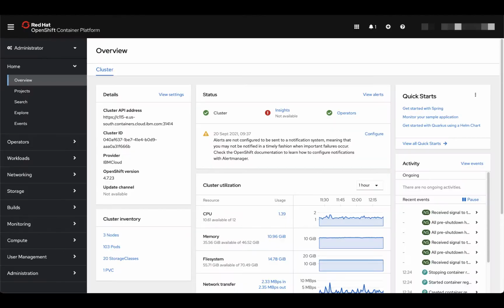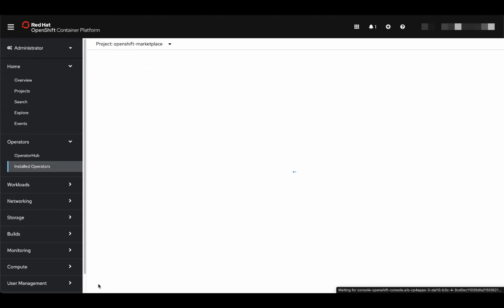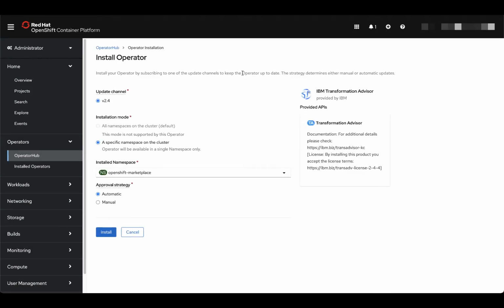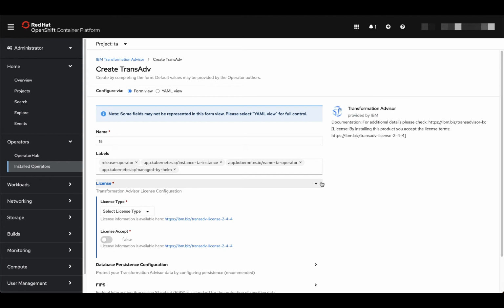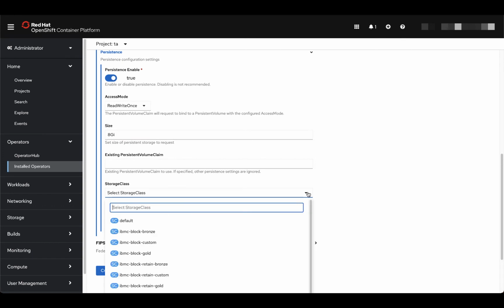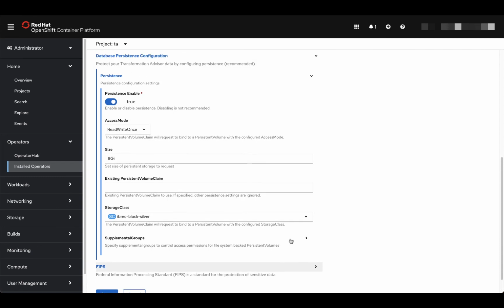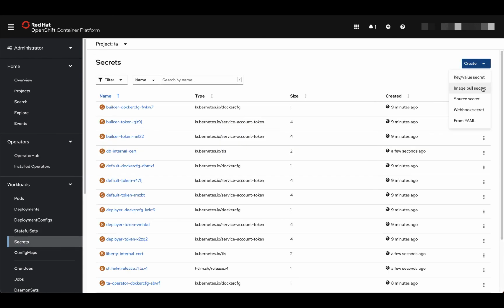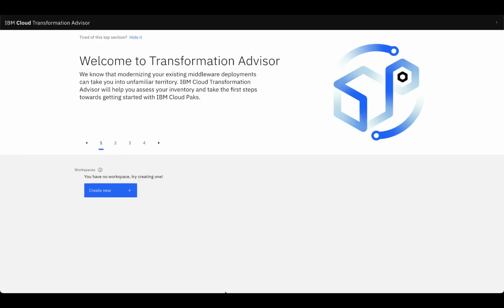Install IBM Cloud Transformation Advisor on IBM Cloud OpenShift 4.7+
Tech Challenges are short videos of 4:44 minutes where I do pursue to achieve a technical goal.

To install IBM Cloud Transformation Advisor and other Cloud Native IBM products in OpenShift, you might want to extend the Red Hat OpenShift Operator Hub with the IBM Operator Catalog. Check here how to do it

Some people might want to install from there the Cloud Pak Foundational Services if you are going to deploy the last generation Cloud Paks in your OCP cluster, here you have more information about how

The steps to install Transformation Advisor and other products that might be part of the IBM Cloud Pak for Applications can be found in